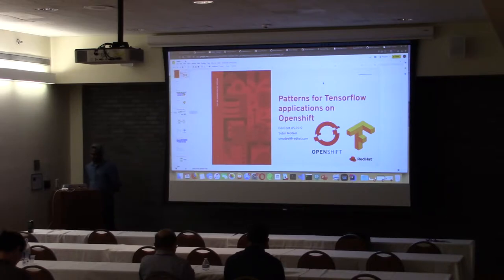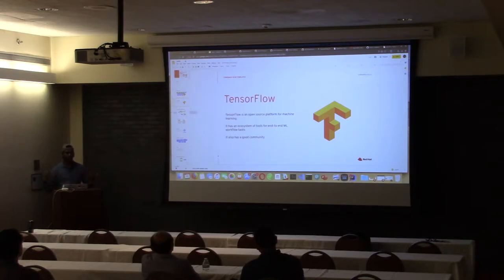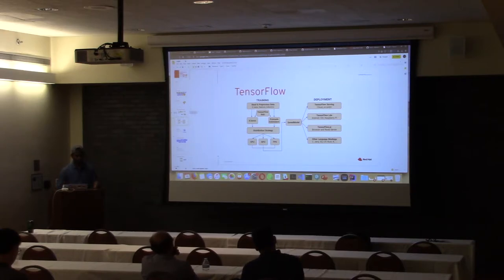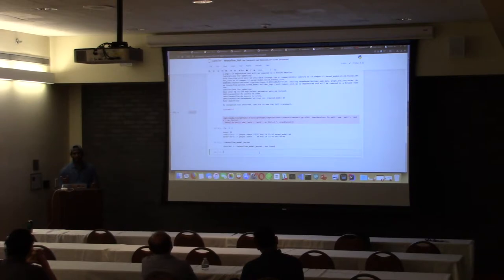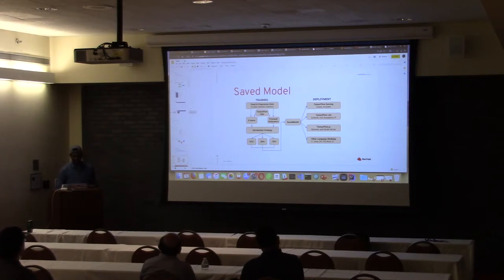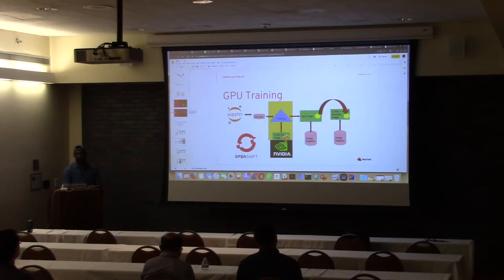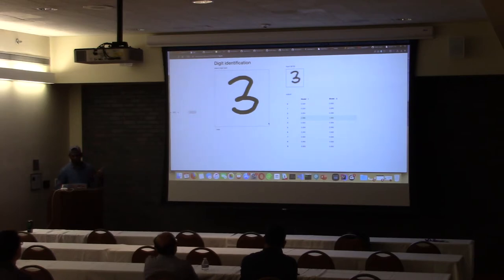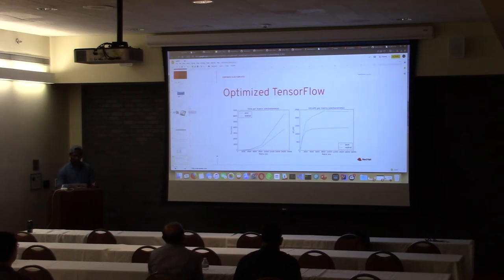Patterns for Tensorflow applications on OpenShift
Speaker: Subin Modeel

In this talk we will learn how OpenShift can support data science and ML workflows for Tensorflow application developers.We will learn how to use OpenShift to be more productive while training and deploying tensorflow models.We will look at various model formats, tools available for developers and patterns useful for both Data scientists and devops engineers.